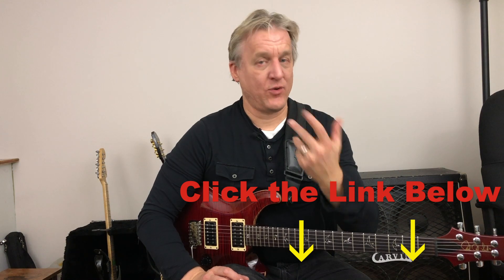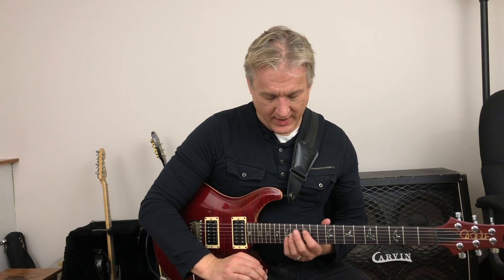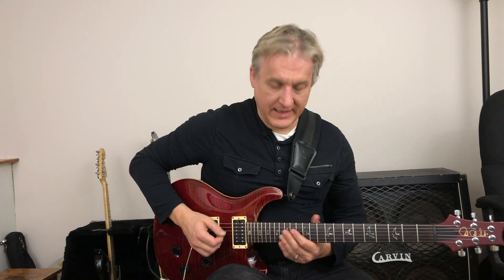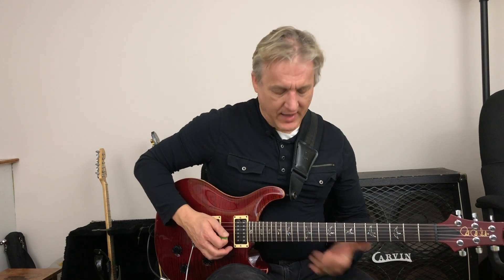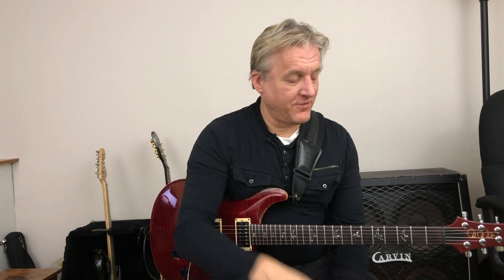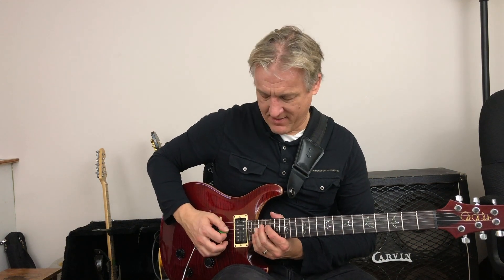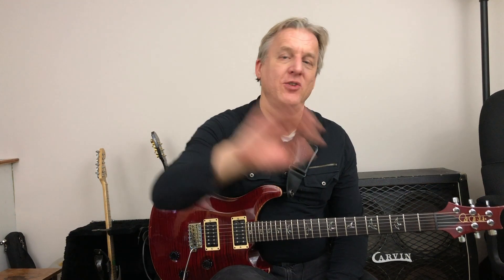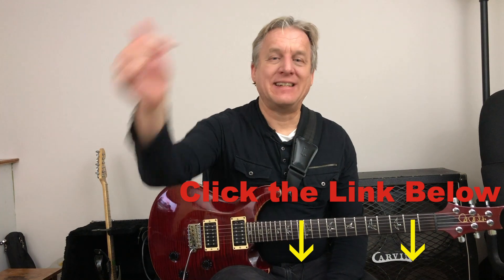Essential Classic Rock Lick: Sweet Child O Mine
A great lick to use for a warmup exercise!

Rock On!
Tony G